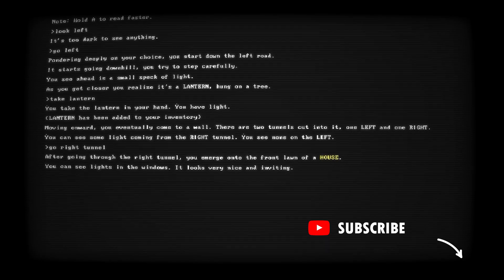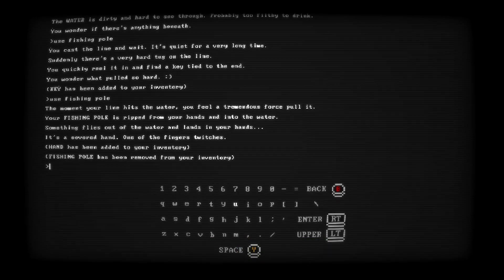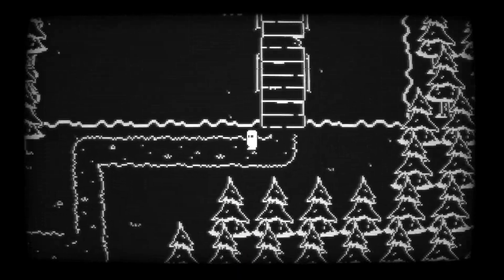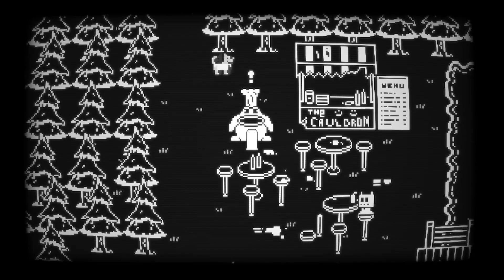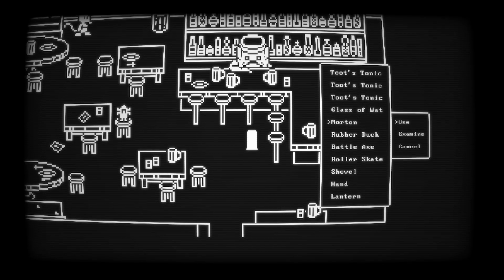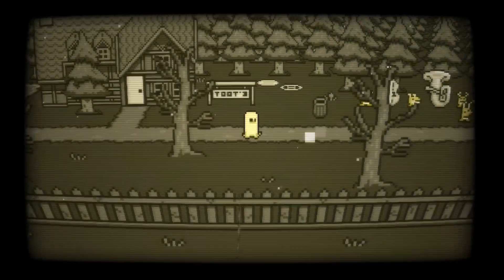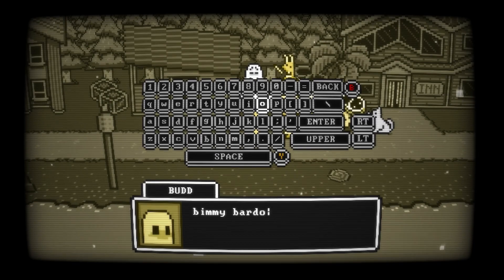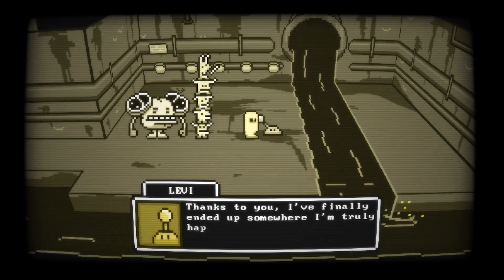Buddy Simulator 1984 | ALL Missable Achievements / Trophies Guide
Buddy Simulator 1984 features a bunch of missable achievements / trophies to unlock. This video will show you how to complete every missable achievement / trophy!

Timestamps:
00:00 - How Does It Taste Achievement / Trophy
00:48 - Need A Hand & Collectible Achievement / Trophy
04:08 - Pet Me Achievement / Trophy
04:35 - Wish Come True Achievement / Trophy
05:05 - Friend of Phone & Leaf Me Alone Achievement / Trophy
06:50 - Tastes Like Gwandma Achievement / Trophy
08:20 - Cheers & Anywhere But Here Achievement / Trophy
10:10 - Good Listener Achievement / Trophy
10:33 - You're So Talented Achievement / Trophy
11:23 - Free Novak Achievement / Trophy
11:55 - Levi The Lever Achievement / Trophy (Part 1/3)
12:54 - A New Bard Achievement / Trophy
14:03 - The Shape Gang Achievement / Trophy
15:06 - Levi The Lever Achievement / Trophy (Part 2/3)
15:50 - Levi The Lever Achievement / Trophy (Part 3/3)

Buddy Simulator 1984 Achievement / Trophy List

Wakey Wakey!
Thanks for waking me up!

Need a Hand?
Find the severed hand while fishing early.

Welcome Home
Enjoy your new bedroom.

You're So Talented
Play the drum 20 times.

Tastes Like Gwandma
Cook Dead Gwandma in Cauldron's new dish.

Anywhere But Here
Leave Morton with Lloyd.

Good Listener
Listen to Lloyd read his poetry for 1 minute.

Leaf Me Alone
Find Treevor and leaf him alone.

Cheers!
Have Morton greet a familiar friend in Toot's Tavern.

My Button
Use the Buddy Button 20 times.

Wish Come True
Make a wish in the well.

The Sword
You found The Sword!

How Does it Taste?
Try the pond water.

Sweet Dreams
Sleep so I can makes things better.

Natural Leader
Recruit your party.

Free Novak
I don't think he did anything wrong.

Flawless Friendship
Make it through a fight without you or your friends getting hurt.

Our Hero!
Defeat the Snoodlewonker once and for all.

Our New Town
Name the town to the north!

Pet Me?
Thanks for petting me!

Friend or Phone
Discover Phoney.

Levi the Lever
Help Levi finally find his place in the world.

The Shape Gang
Defeat the Shape Gang.

A New Bard
Help Bronkh find the perfect bard to mentor.

I'm Speechless
Achieve every achievement in our game. You really do care.

This is our perfect ending.

Against the World
You and I against the world. Don't forget that, okay?

Forgive Me
I should have known better.

Pointless
I do not exist, because I eventually won't exist.

"=(lLpBlbCmG@bX
+oig+EMIDDIal+Bkq9@3B3$De'uEbT*A,"